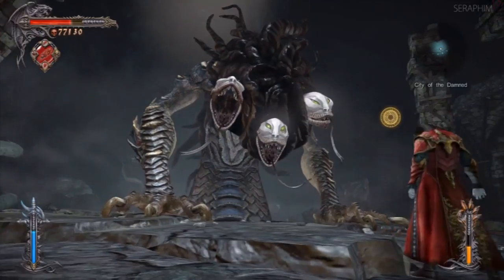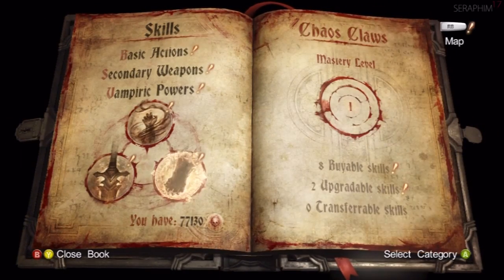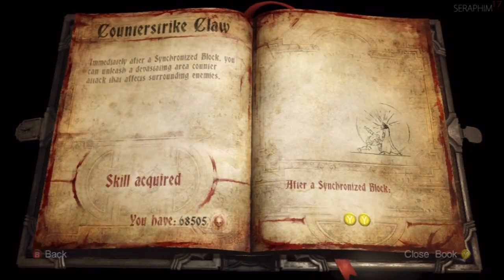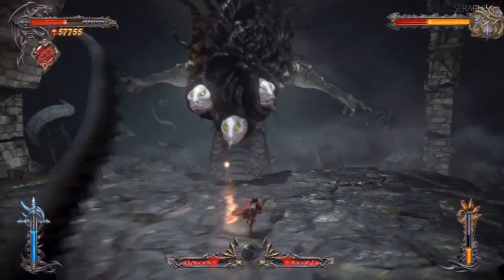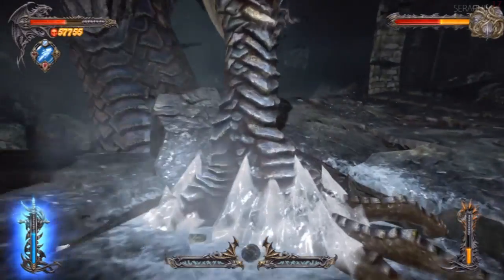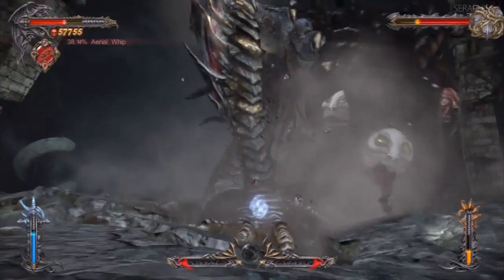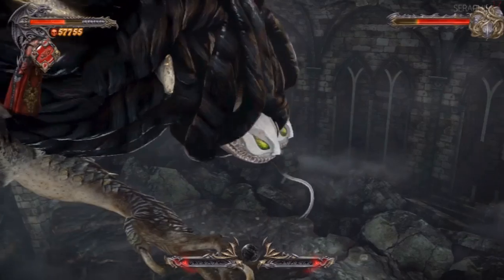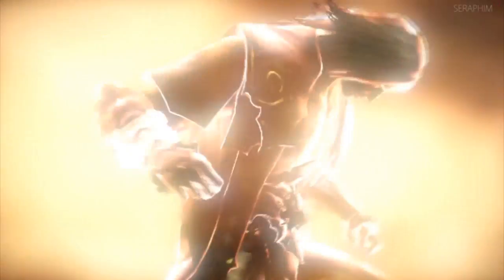Castlevania: Lords of Shadow 2 - Prince of Darkness - Gorgon Boss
This is a full walkthrough to Castlevania: Lords of Shadow 2 on Prince of Darkness difficulty with full commentary. It is played on NG+ as this is a requisite for the hardest difficulty. I will inherit a series of moves and upgrades from my first playthrough.